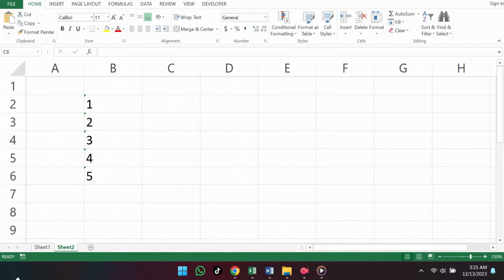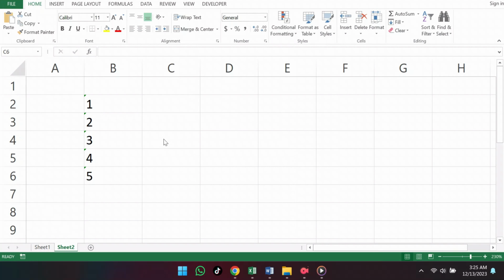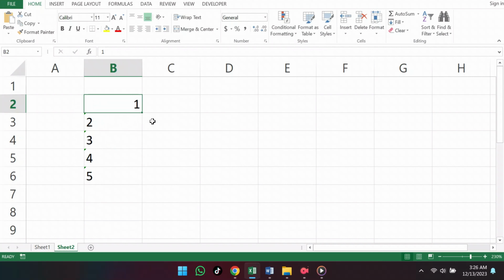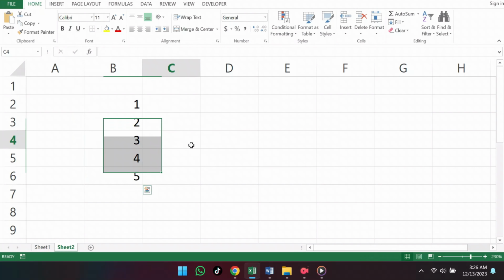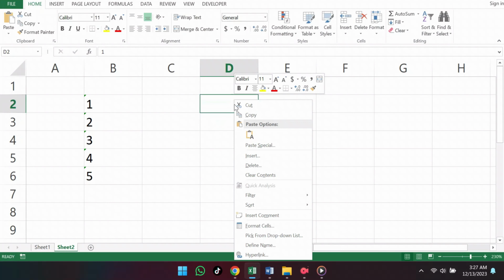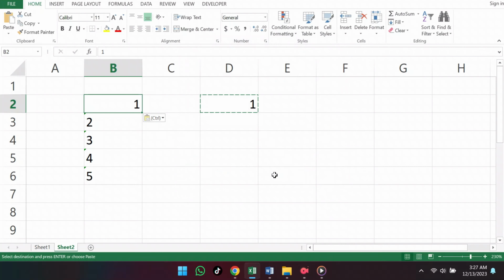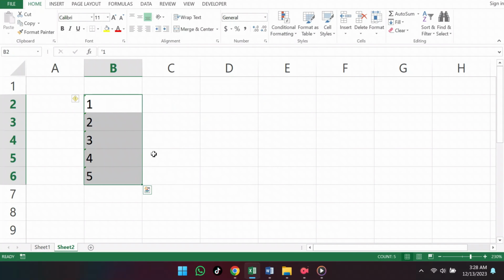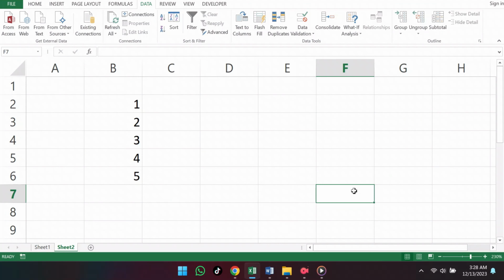How to Convert Text to Number in Excel | Microsoft Excel Tutorial (2027)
In this video I show you how you can transform text to number in Microsoft Excel. I show you everything that you need to learn about this software.